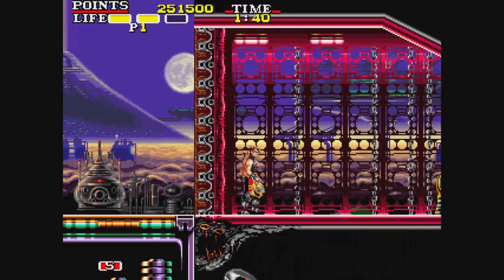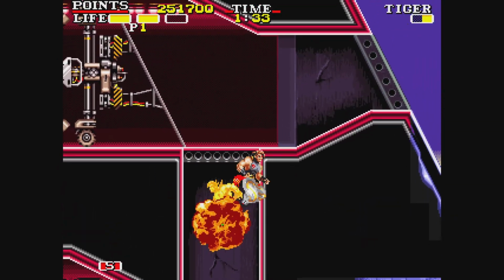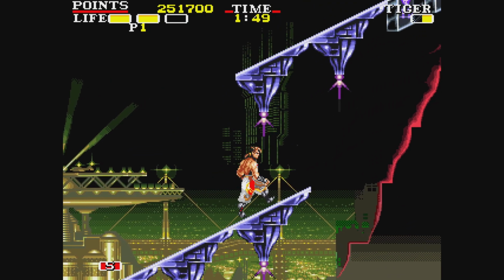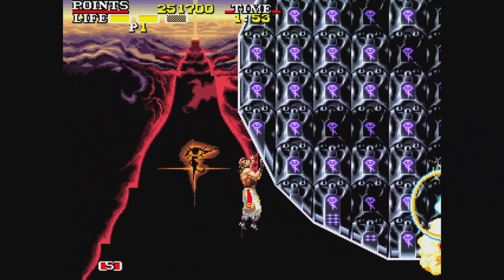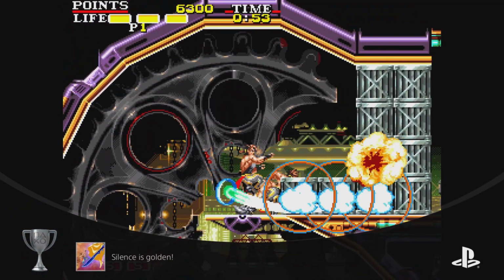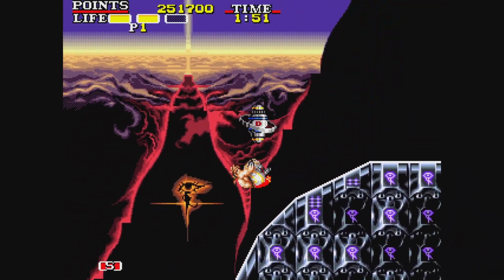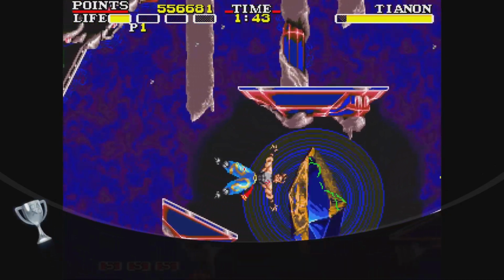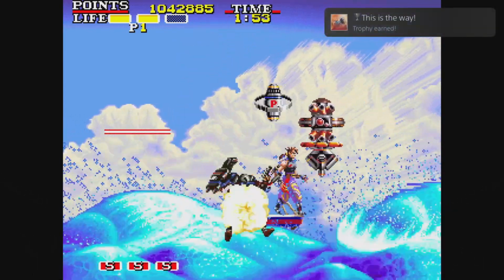Cannon Dancer: Osman - stages 1 to 4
The next session in the attempt to learn the game one stage at a time. The goal is to get the platinum trophy within a week.